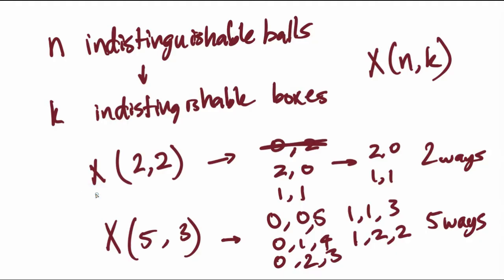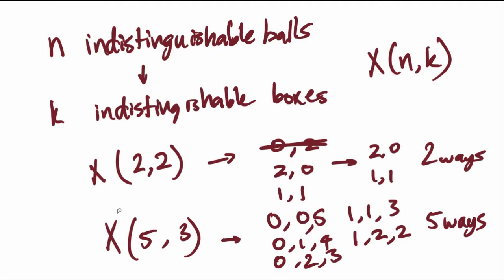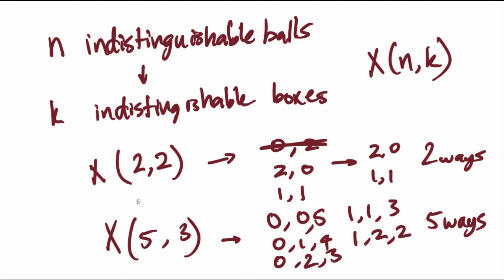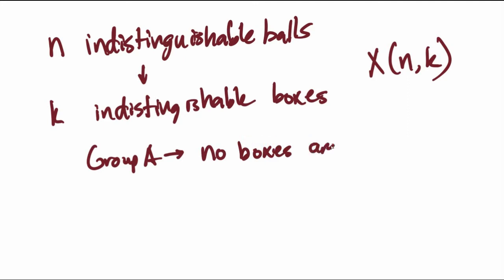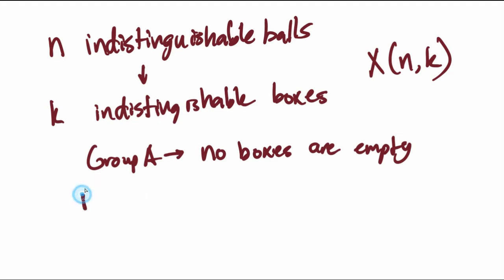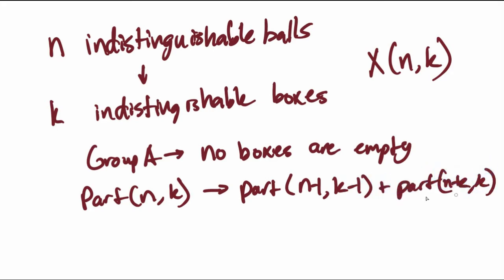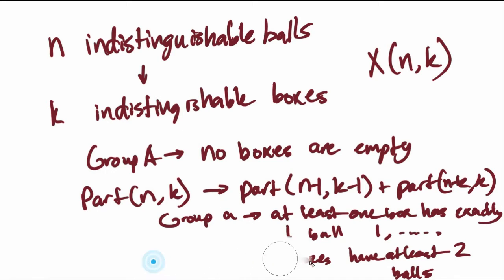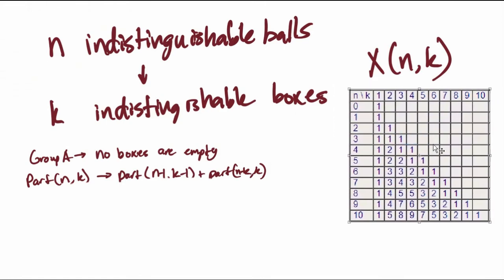Indistinguishable Balls and Indistinguishable Boxes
What do u do when everything's the bloody same?